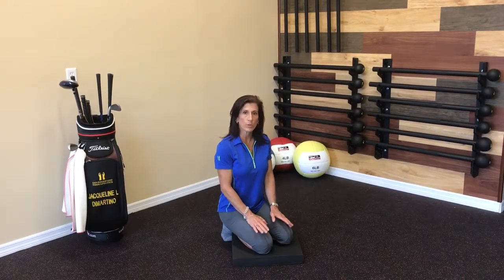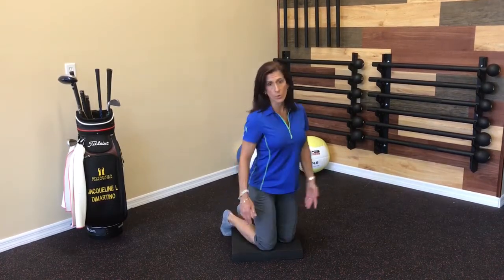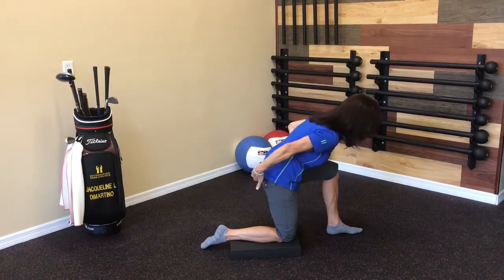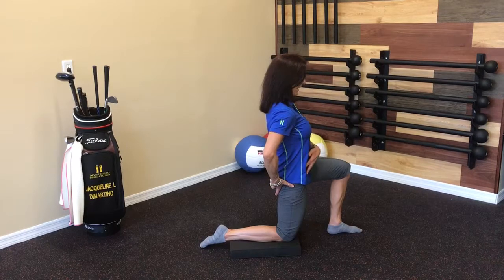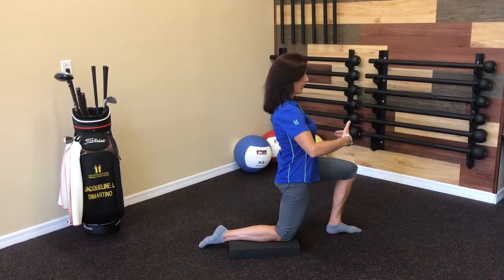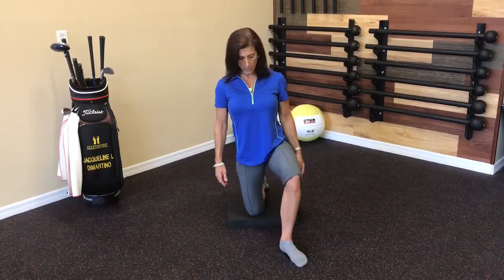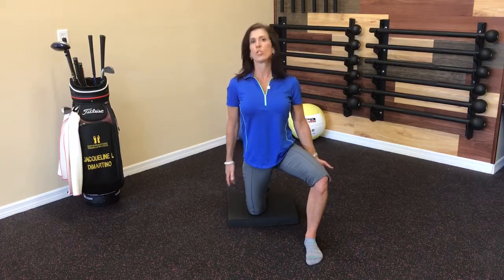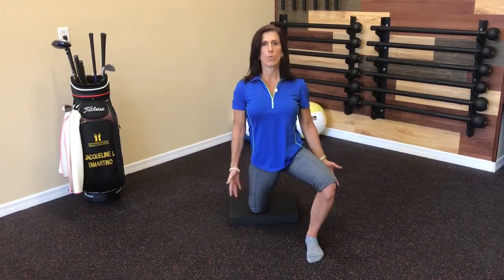Half kneeling hip flexor stretch with shin press